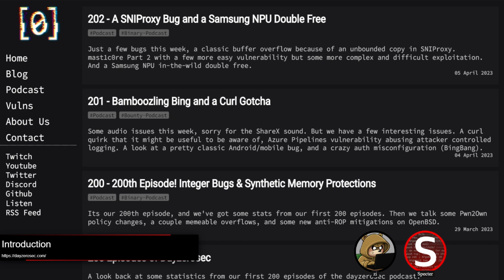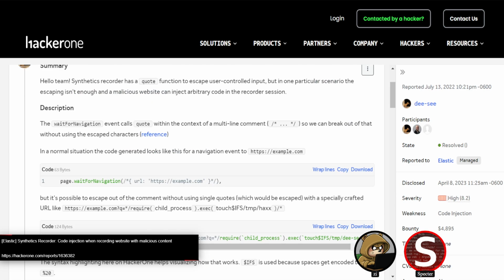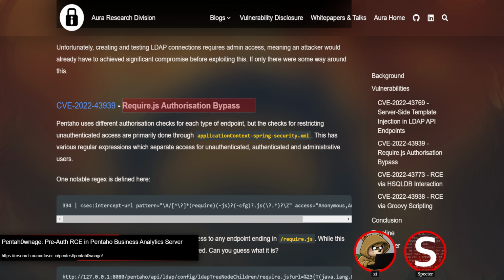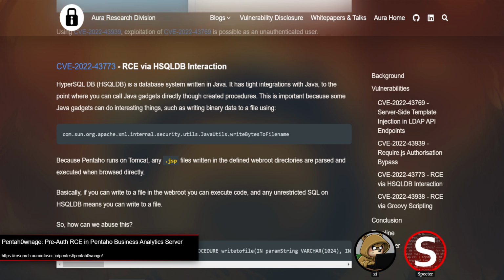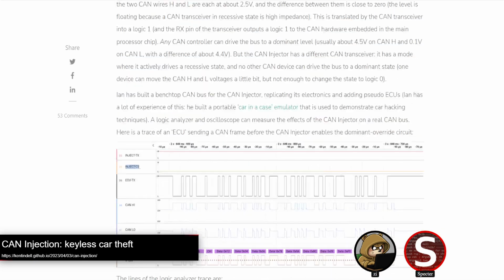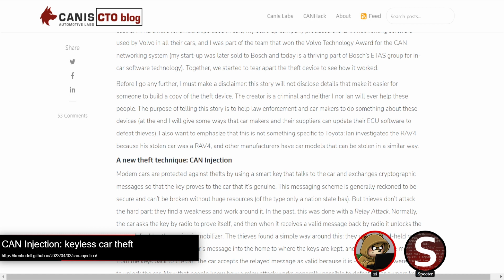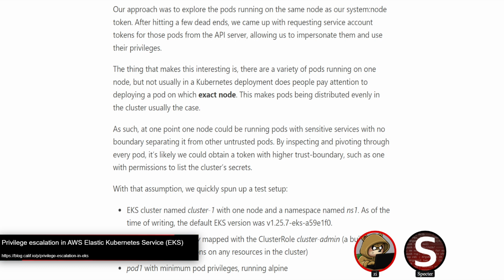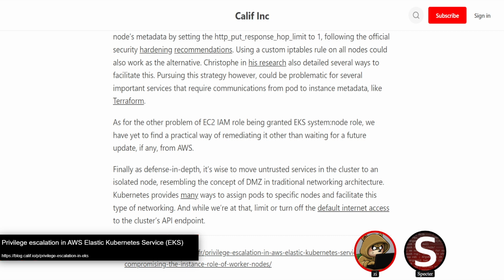203 - Pentaho Pre-Auth RCE and Theft by CAN Injection [Bug Bounty Podcast]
Some fun issues this week as we explore code execution in Synthetics Recorder stemming from a comment in the code. An auth bypass in Pentaho leading to RCE via SSTI, car theft via CAN bus message injection, and how to become a cluster admin from a compromised pod in AWK Elastic Kubernetes Service.

[00:00:00] Introduction
[00:00:30] [Elastic] Synthetics Recorder: Code injection when recording website with malicious content
[00:02:45] [Elastic] Synthetics Recorder: Code injection when recording website with malicious content
[00:06:32] Pentah0wnage: Pre-Auth RCE in Pentaho Business Analytics Server
[00:13:47] CAN Injection: keyless car theft
[00:23:48] Privilege escalation in AWS Elastic Kubernetes Service (EKS)